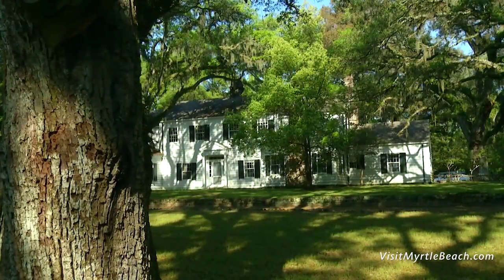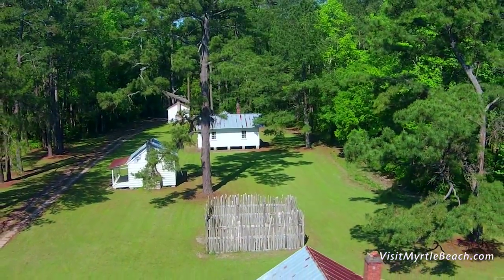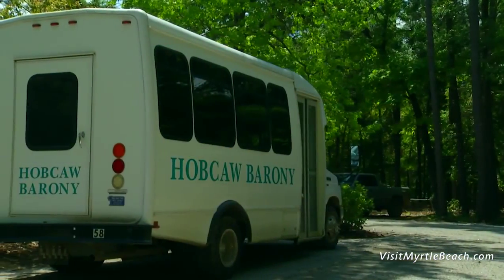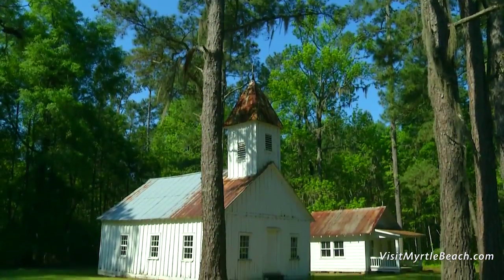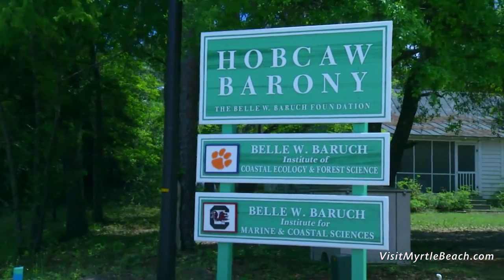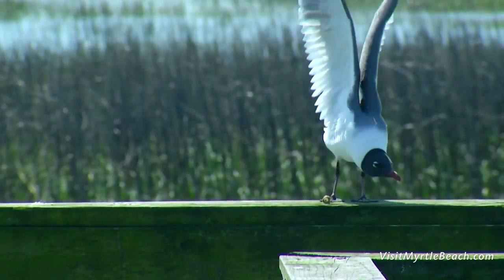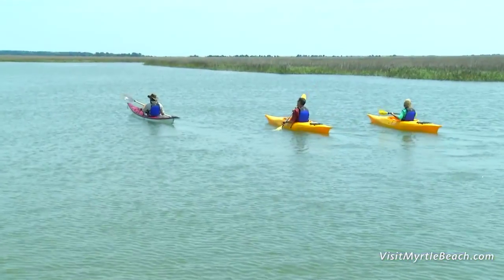Hobcaw Barony Wildlife Refuge Research Preserve and Plantation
Relax and Unwind at the South end of the Grand Strand on a tour of Hobcaw Barony Wildlife Refuge Research Preserve and Plantation!